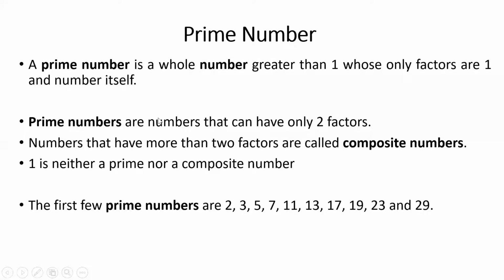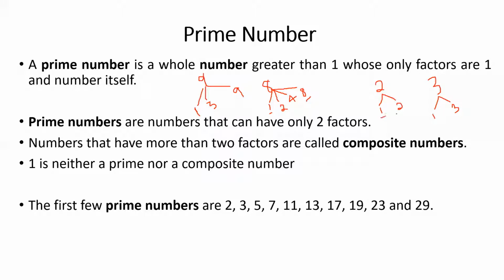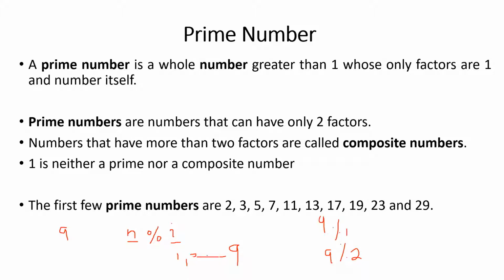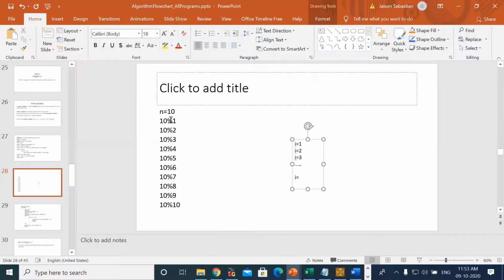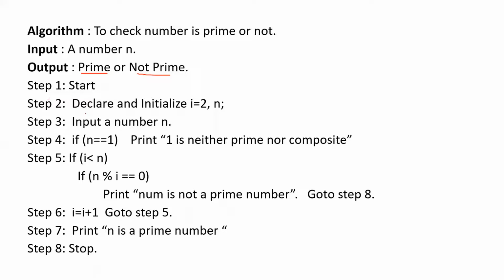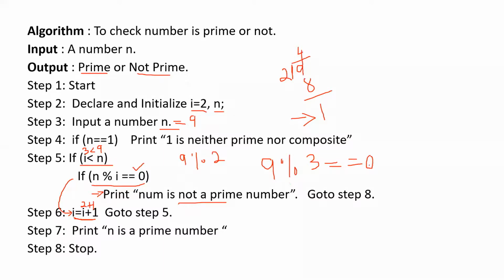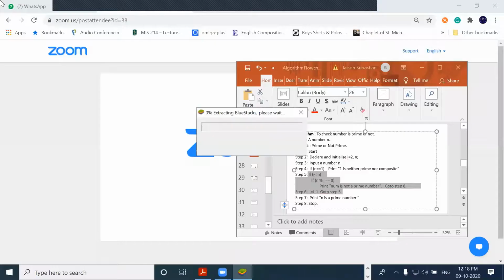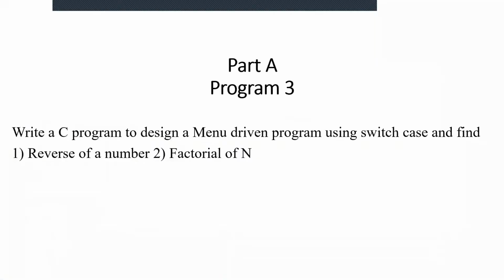BSC Program 1A Prime Numbers